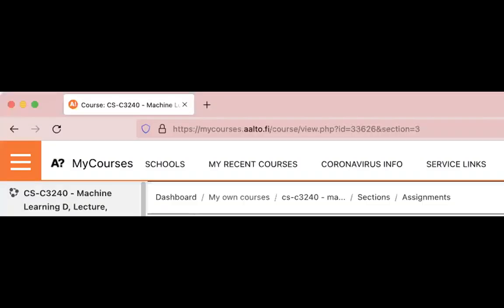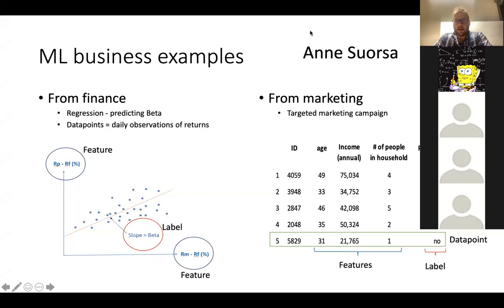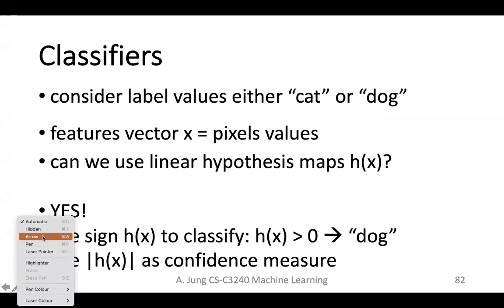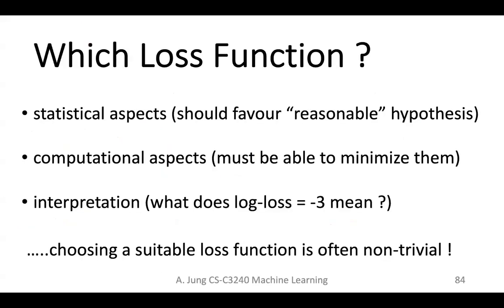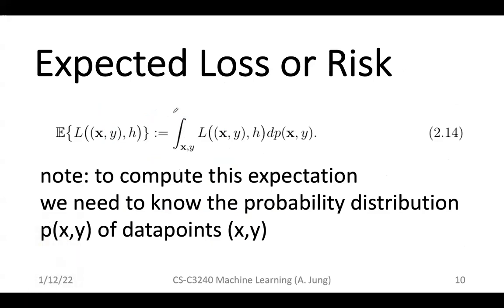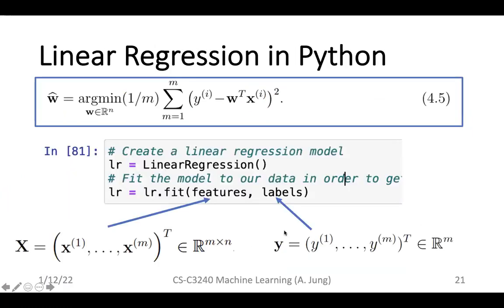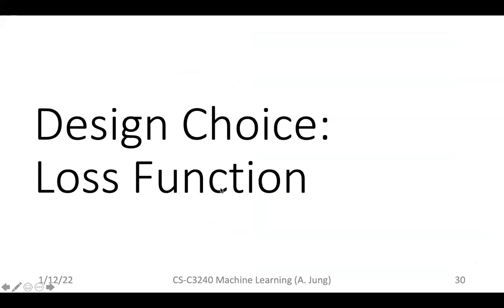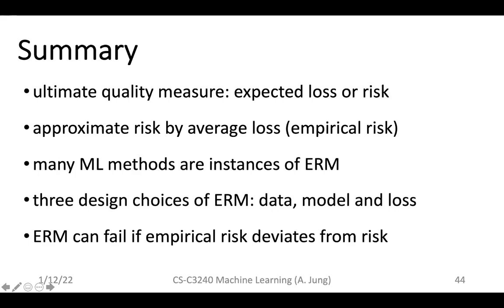CS-C3240. Empirical Risk Minimization.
This is the recording of the second lecture on 12-Jan-2022 within the course CS-C3240 Machine Learning. The main theme of this lecture are the main components of ML (data, model and loss) and how these can be combined as empirical risk minimization.